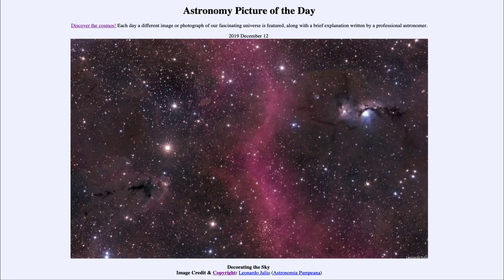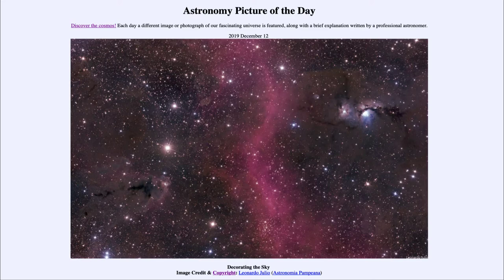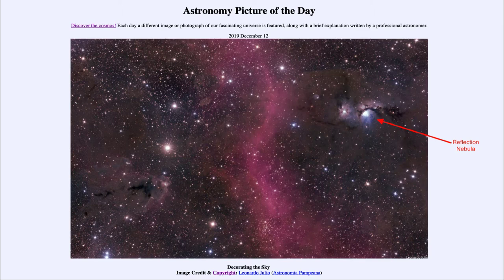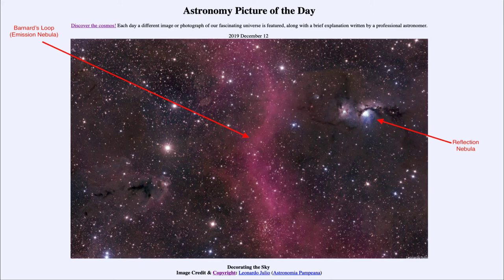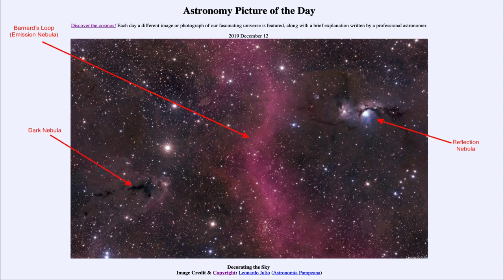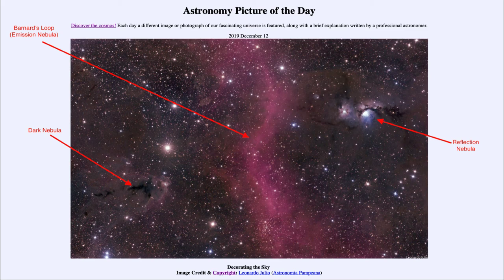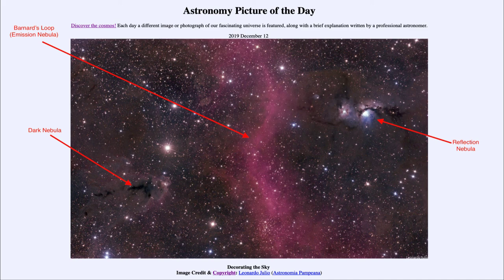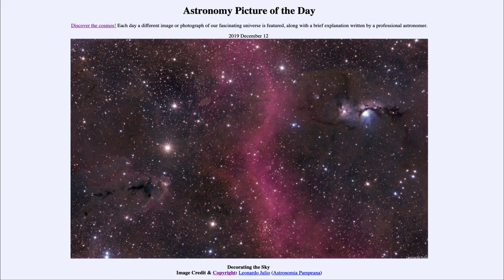2019 December 12 - Decorating the Sky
In today's image, we see three different types of nebulae. There are reflection nebulae - dust around a hot star that scatters the light and has a blue color. An emission nebula where gasses are excited by the ultraviolet radiation from hot stars and dark nebulae which are dark, dusty area where the process of star formation is just beginning.